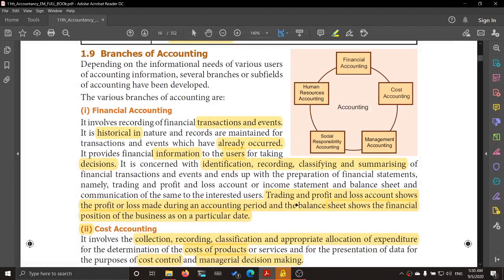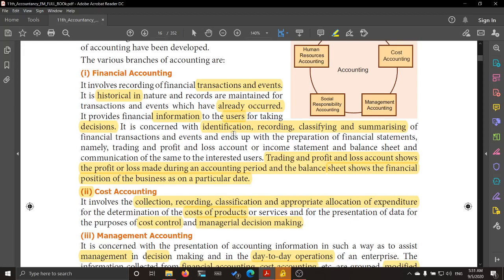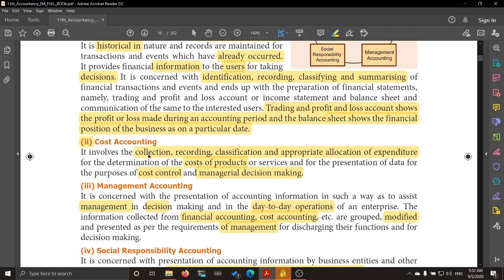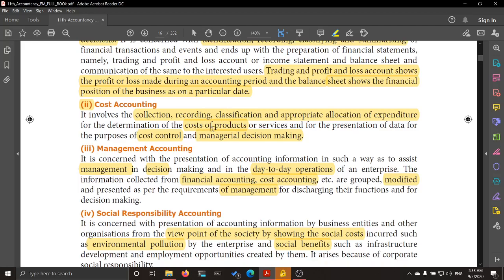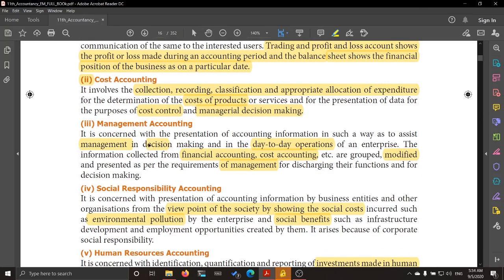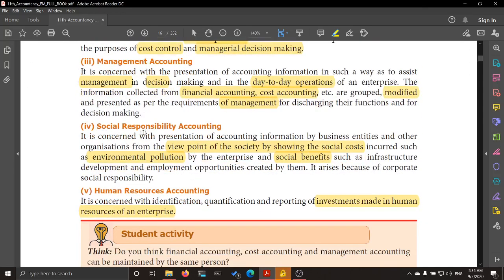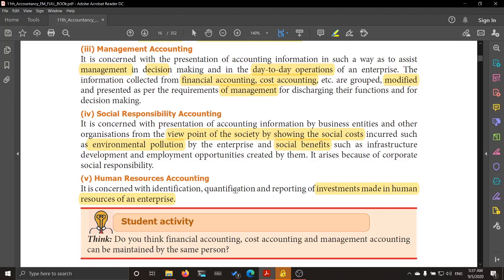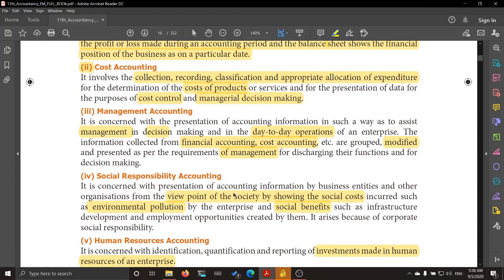Plus 1 Branches of Accounting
Tamil Nadu State Board Syllabus Accountancy Class.